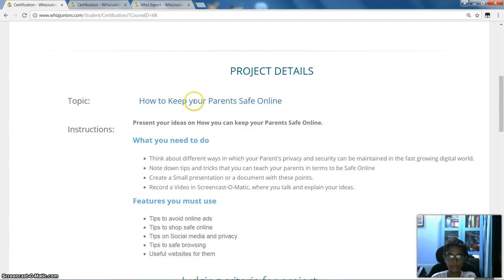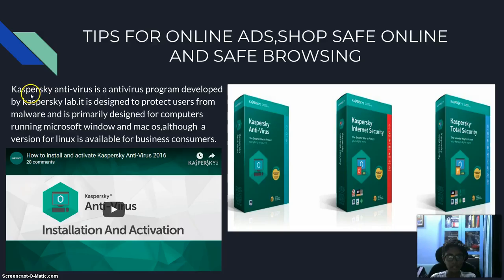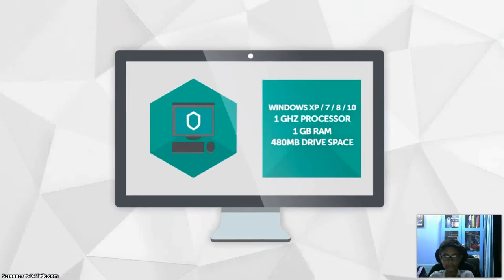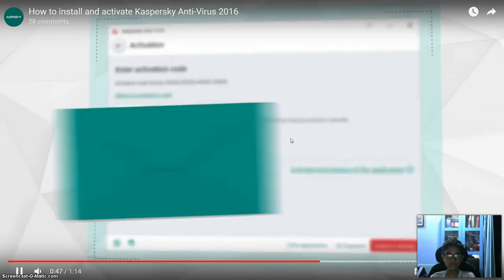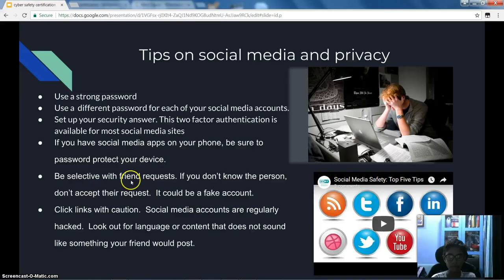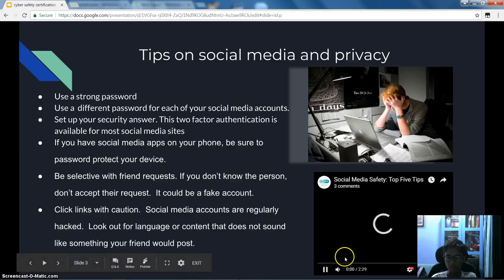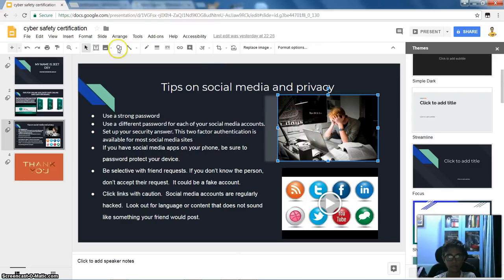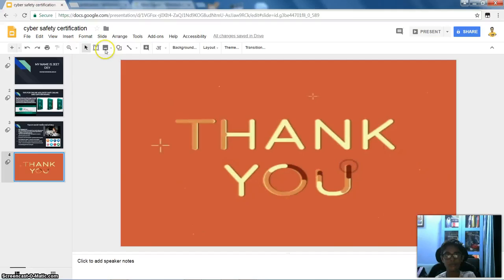Jeet - Whiz Juniors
Jeet Upload for Certification @ Thursday, June 14, 2018 @ 07:58:13 PM